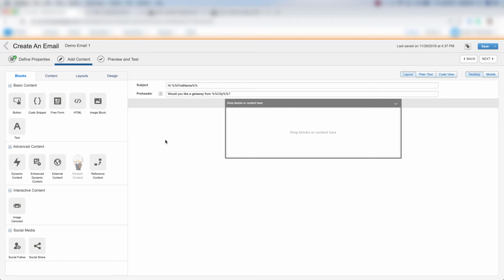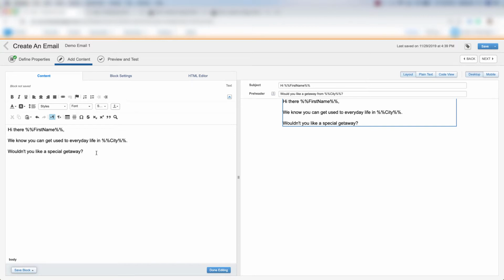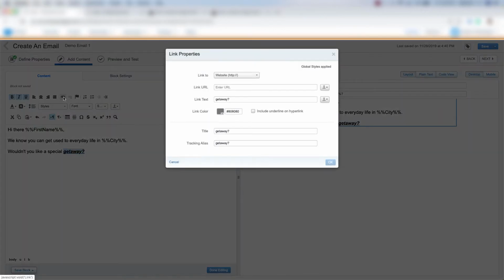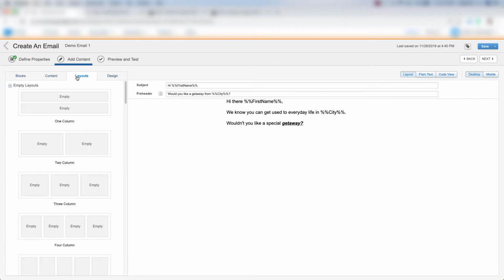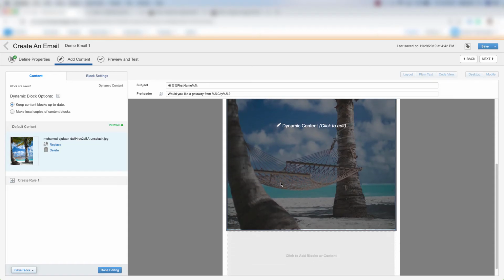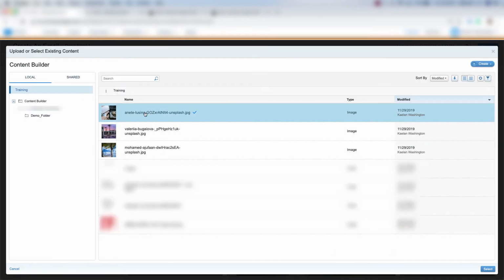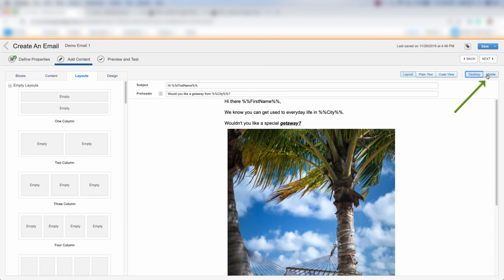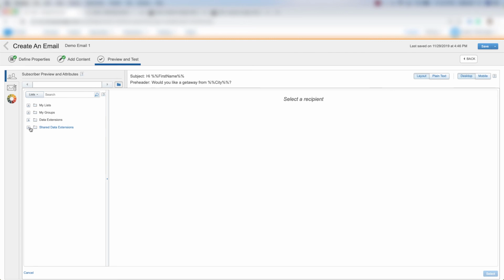"Create an Email Body in Content Builder" | Content Builder Training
Learn more about Content Builder and other Marketing Cloud features by going to my FULL Marketing Cloud Course, which includes:

- Over 140 Marketing Cloud videos in a designated order (so you can learn from Start to Finish)
- Links to help documents
- A Private Facebook group
- Marketing Cloud PDF's
- A FINAL PROJECT to get you experience with a Marketing Cloud project.

For Marketing Cloud In Person / Virtual Training:
and sign up for training.